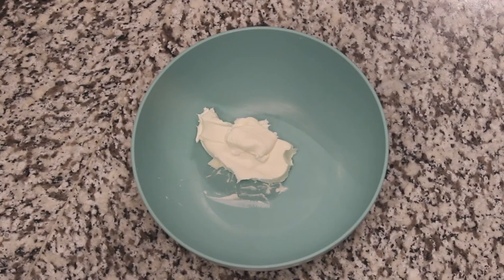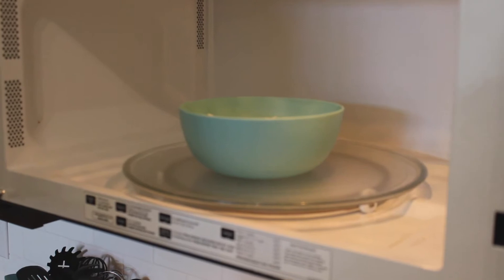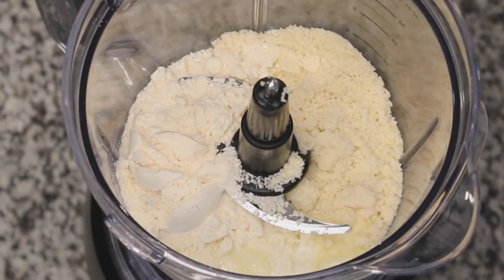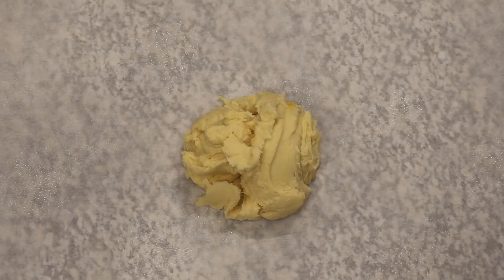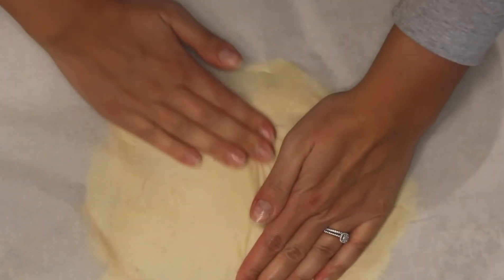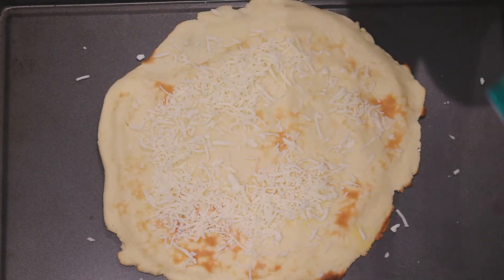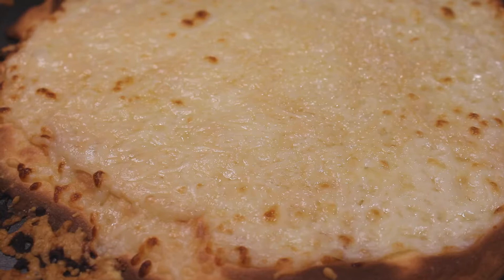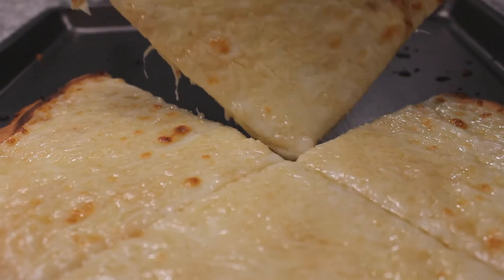GF Pizza Crust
Why wait for delivery times or worry about your pizza being cross contaminated? Make this gluten free pizza crust from scratch and build it however you want!